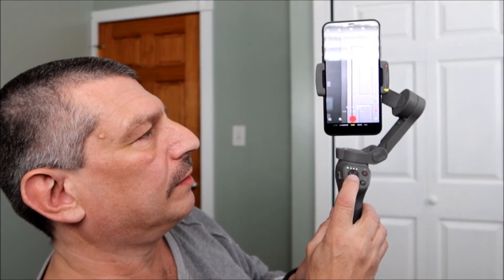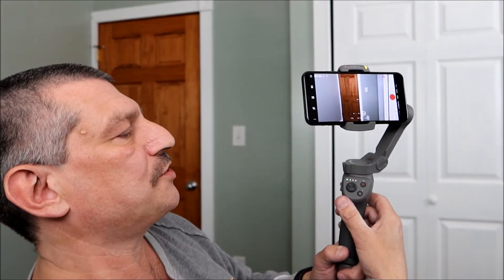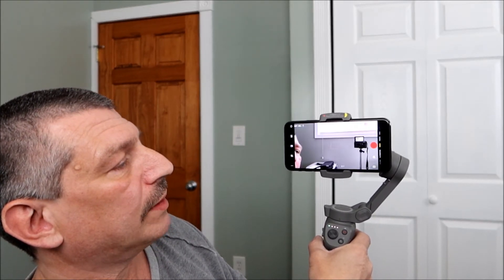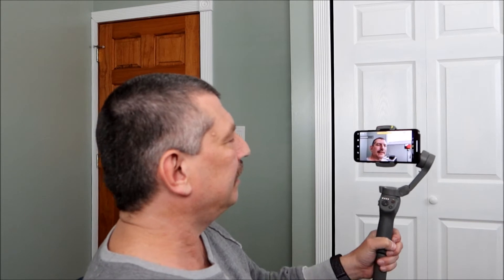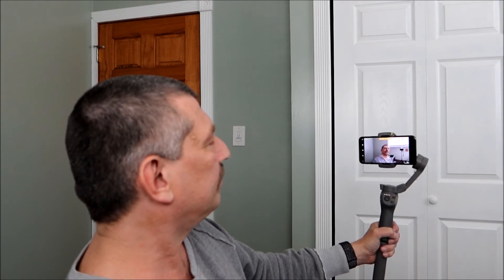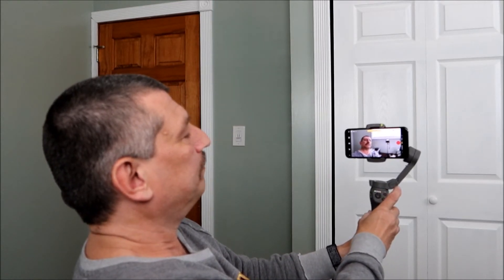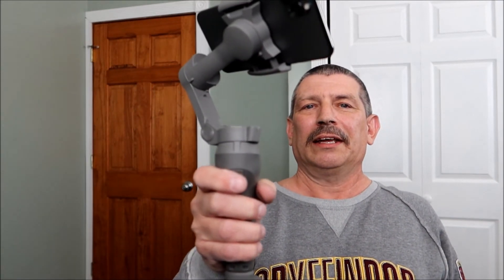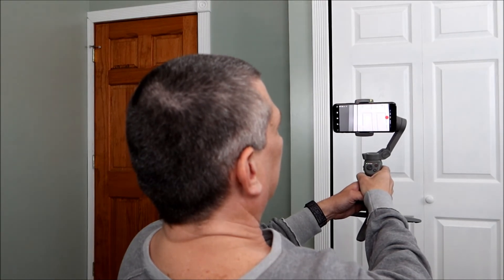DJI Osmo Mobile 3 Combo